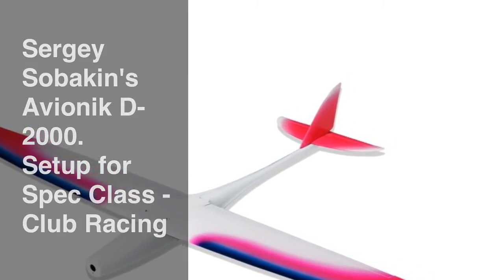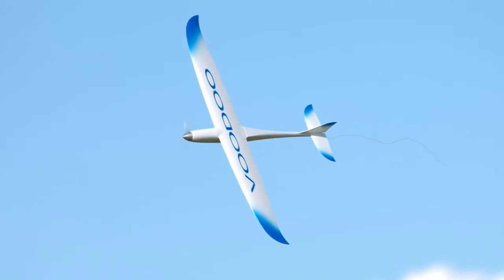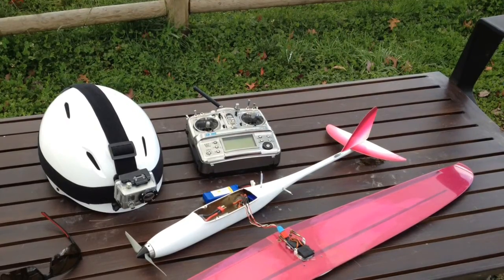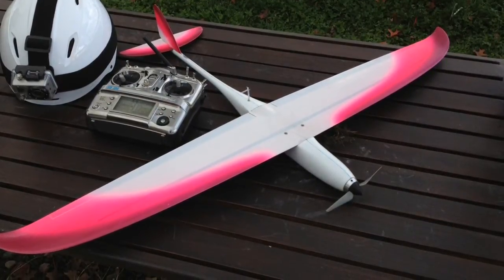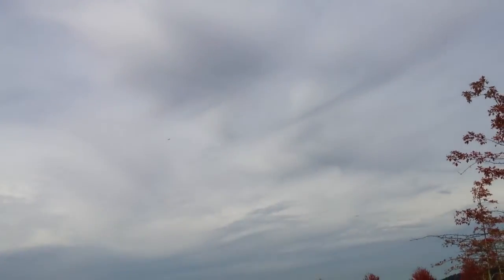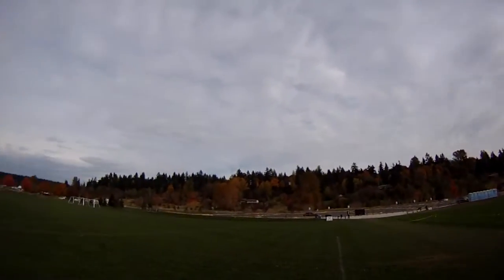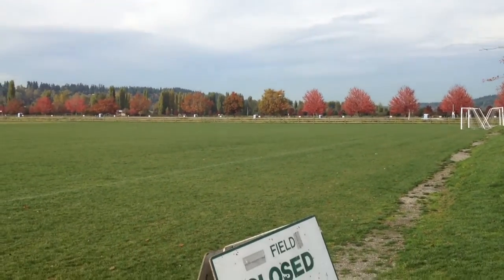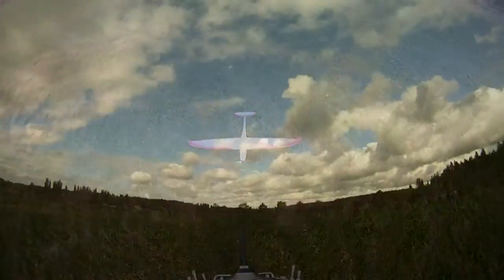Spec Class - F5D Pylon Racing - FPV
My Avionik D-2000 - setup for club level racing. APC 5x5 prop, maxed out at 18,500 RPM.